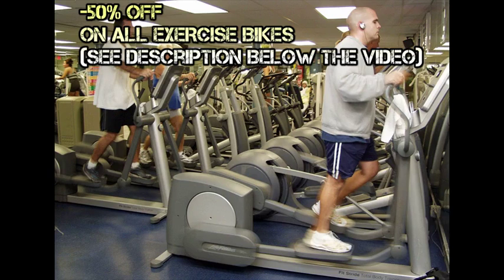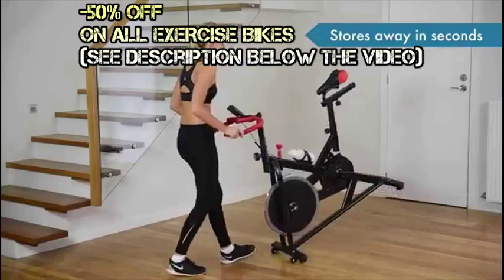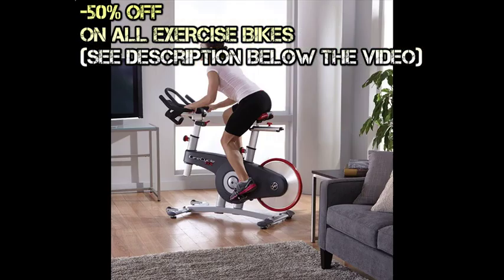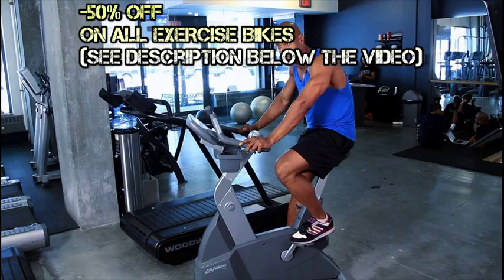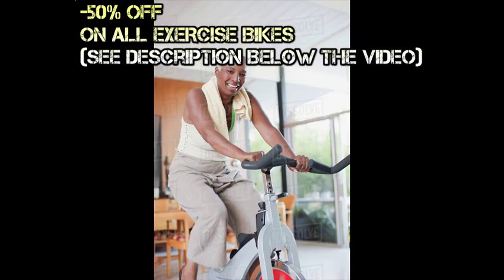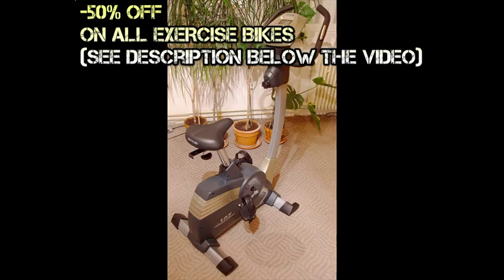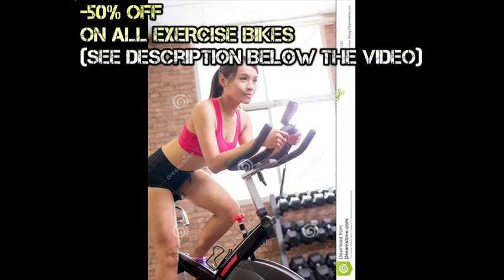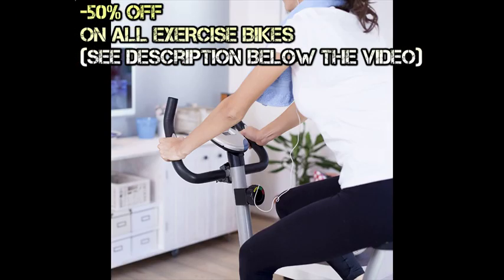Marcy Magnetic Resistance Recumbent Bike review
Marcy Magnetic Resistance Recumbent Bike evaluation

Exercise bikes have been available on the market for decades, they represent an accessible alternative to the gym and a hassle-free way of getting rid of those pesky extra pounds.

When the flywheel is too light, you may feel jolts when pedaling.
The body is usually tilted slightly forward, although the handlebars are higher than an indoor cycling bike (see below).

An exercise bike is easy for anyone to use, and great for the entire family! It is a solid piece of equipment that will last you a long time.

The perimeter-weighted flywheel and body position of an indoor cycling bike provides a very different feel to an upright exercise bike.

The mechanical resistance is activated by turning the adjustment wheel on the stationary bike, whereas the magnetic resistance can be directly modified from the bike's console (controlling a magnet that comes into contact with the wheel of the bike).

These indoor cycling bikes have a broad range of resistance and heavy fly wheels.
You can also buy folding recumbent bikes.

That's what makes the stationary bike a great choice, particularly for the novice exerciser or someone with back, knee, or joint problems that make running or walking more difficult.
Like a regular outdoor bike, the rider is seated in an upright and raised position.

Many people also find recumbent bikes more comfortable than an upright.
Only the magnetic resistance allows you to have predefined workout programs with dynamic change of the resistance.

Friction resistance bikes are the cheapest option, and can be adjusted using a mechanical knob.

It was our critique of the Marcy Magnetic Resistance Recumbent Bike